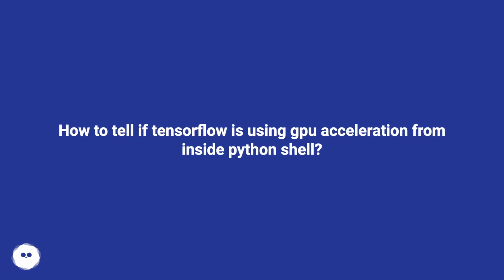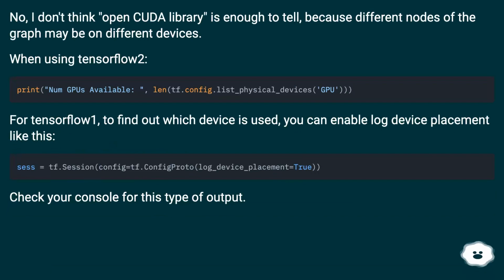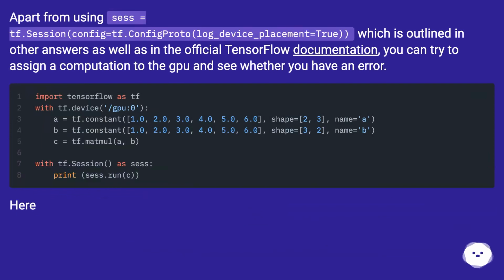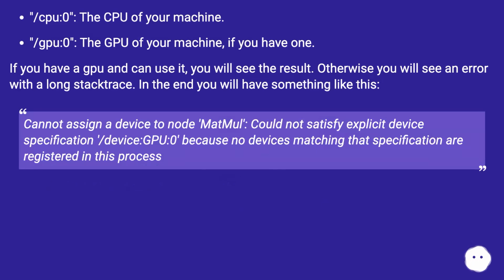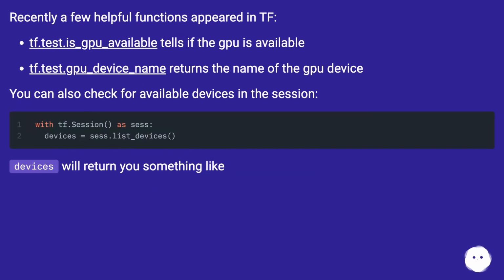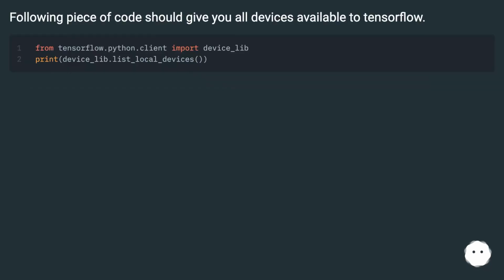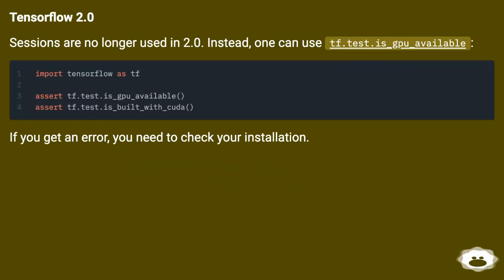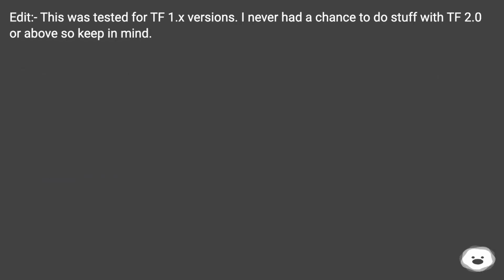How to tell if tensorflow is using gpu acceleration from inside python shell?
Chapters
00:00 How To Tell If Tensorflow Is Using Gpu Acceleration From Inside Python Shell?
00:41 Accepted Answer Score 445
01:18 Answer 2 Score 302
02:46 Answer 3 Score 207
03:12 Answer 4 Score 139
03:38 Answer 5 Score 124
04:13 Thank you